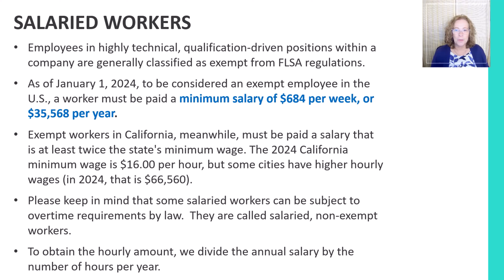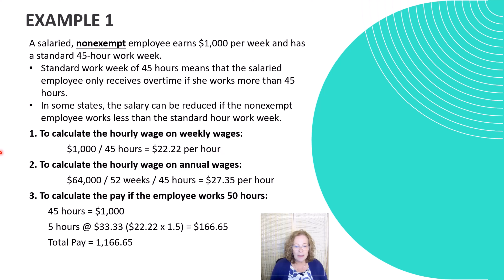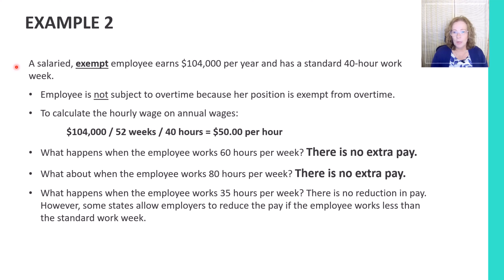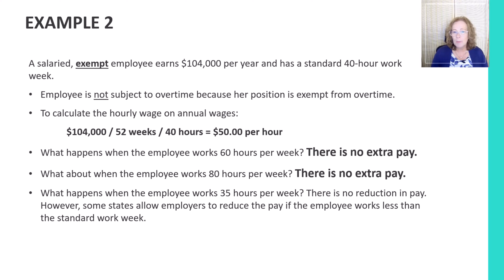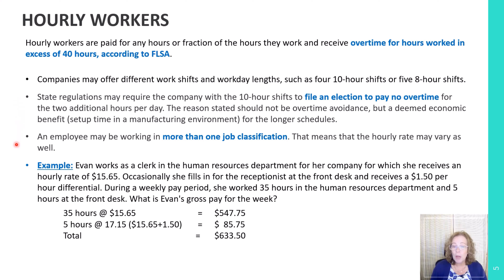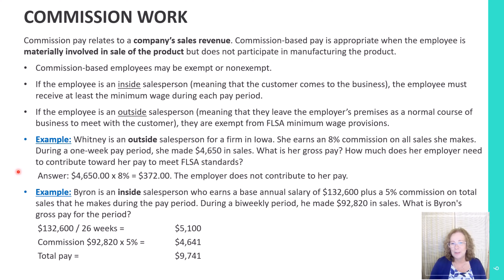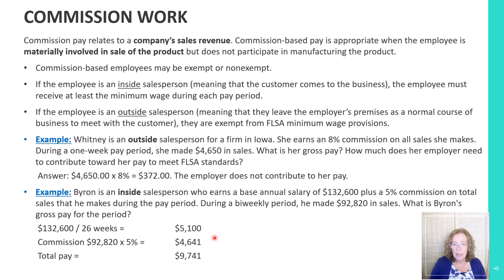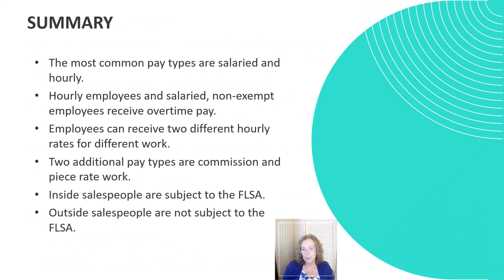Payroll Accounting: Computing gross pay for salaried, hourly, commission and piece rates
Understanding how to properly calculate gross pay is important because it ensures employees are accurately compensated for their work and it helps businesses adhere to legal requirements and payroll regulations. Additionally, accurate gross pay calculations form the basis for determining taxes, benefits, and other deductions, which are essential for maintaining financial transparency and compliance.

It's important for payroll accounting students to be able to calculate gross pay for various compensation types like salaried, hourly, piece rate, and commissions to ensure accurate and fair compensation for employees while complying with labor laws and contractual agreements. Mastery of these calculations enables students to perform payroll duties efficiently, mitigate errors, and maintain compliance with regulations, thereby assuring the financial health and legal compliance of organizations. The detailed steps of calculating gross pay are important for you to understand, and you will need to be able to apply this knowledge in your homework and the unit exams.

Ask yourself: Are all of the steps clear? In what area do you need more practice?